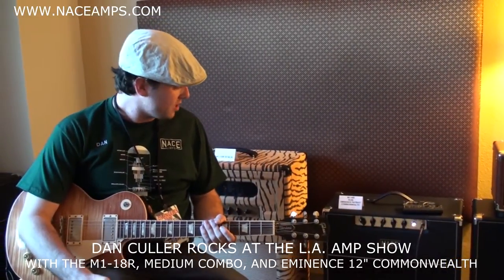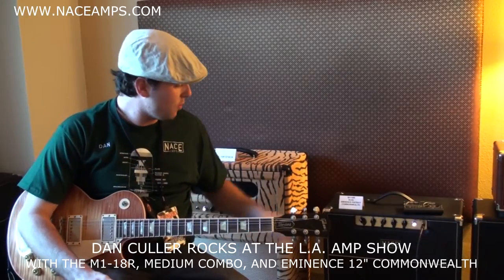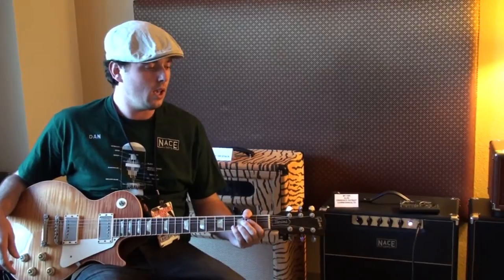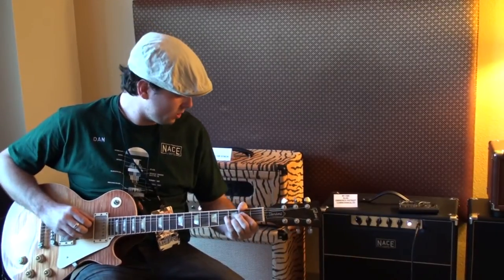DAN CULLER BRAVES THE 12" EMINENCE COMMONWEALTH SPEAKER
Dan plays through the NACEAMPS M1-18R in the medium 1 X 12 cabinet.  The driver is the monster, 25 pound Eminence 12" Patriot Commonwealth.  Adds new dimensions to the guitars tonal characteristics.